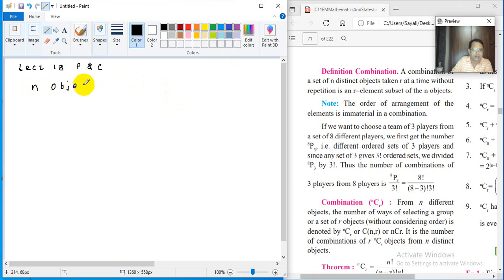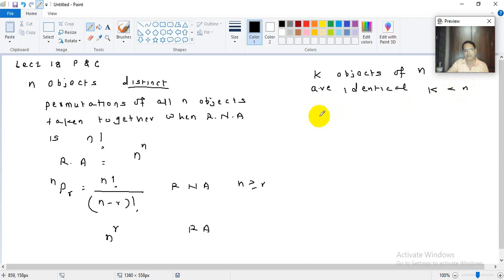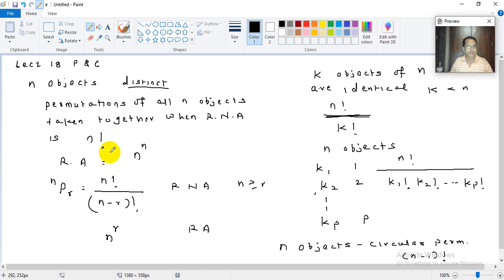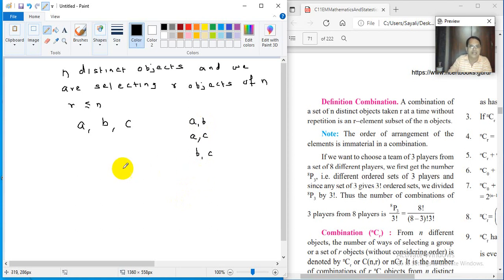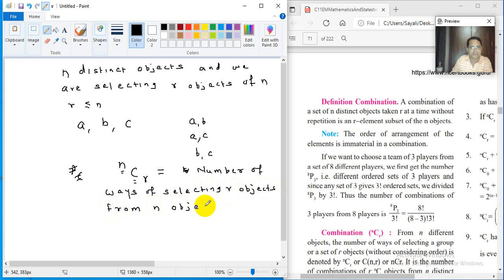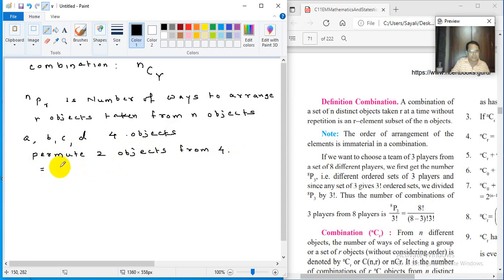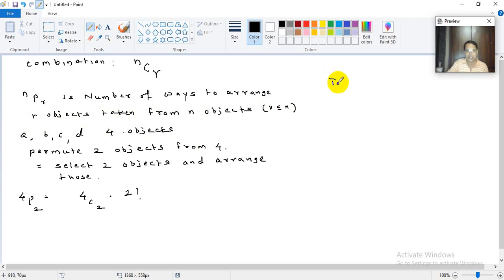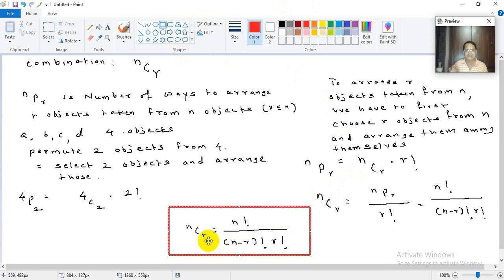XI : Permutations & Combinations - Lecture 18